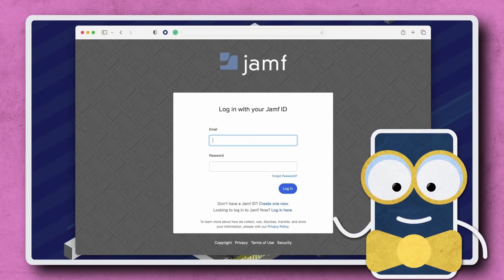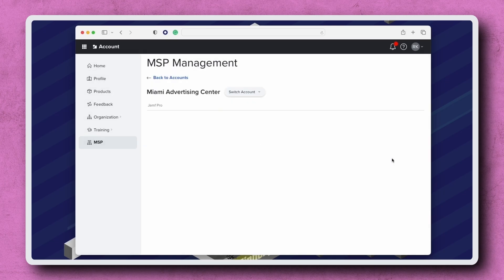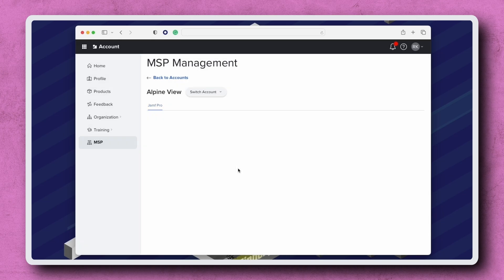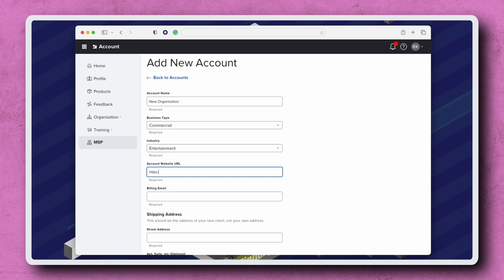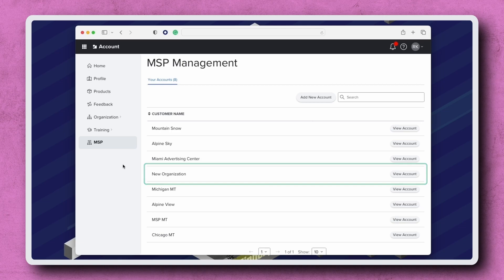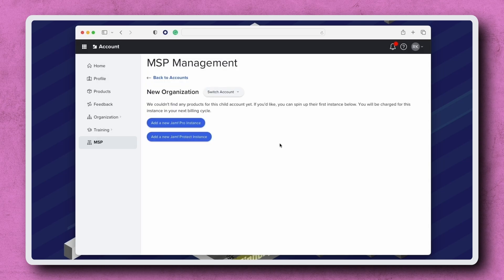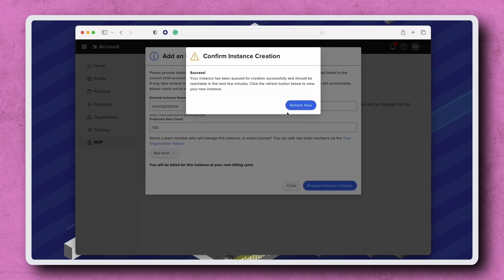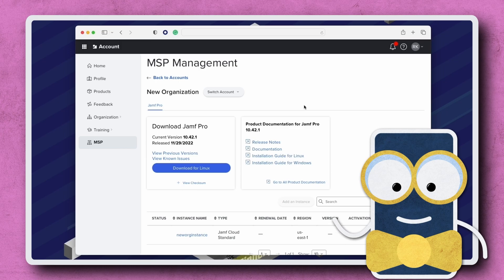How to Use MSP Features in Jamf Account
**Notice: Jamf Account has been updated! As we work through updating our videos to match the new UI, check out this Jamf blog post outlining some of the new changes**

Let's go through a quick overview of the various features available to Managed Service Providers (MSPs) in Jamf Account.